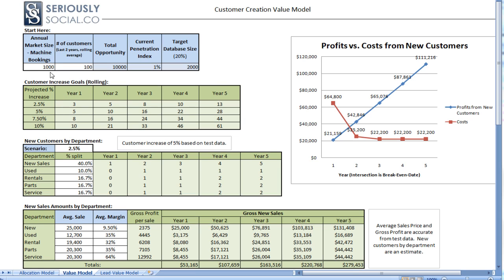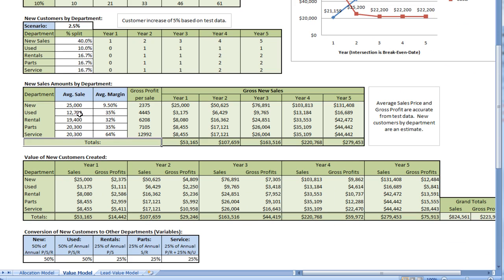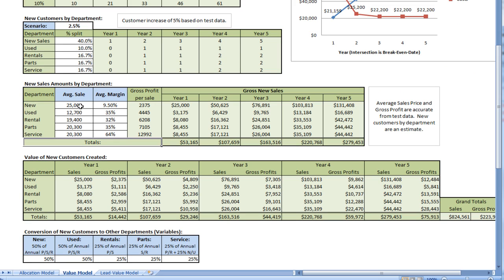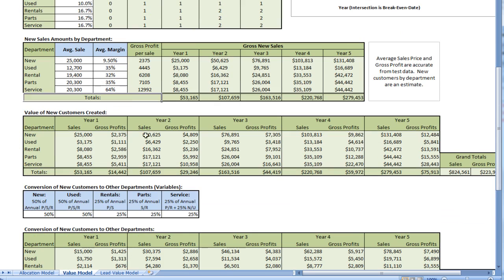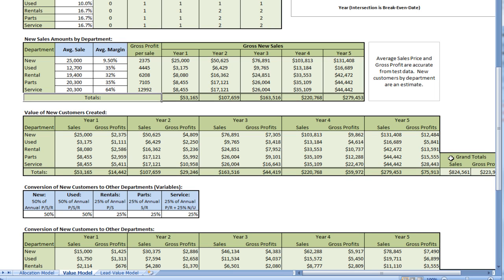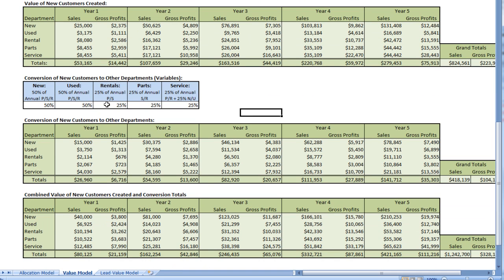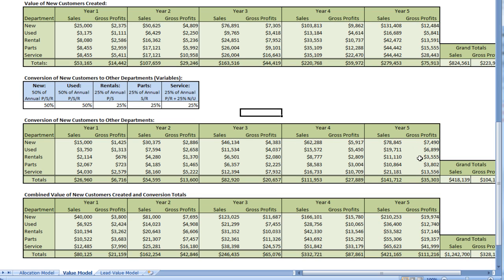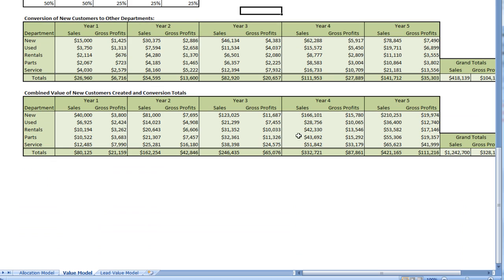Customer Creation | ROI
Understanding and modeling newly created customers gives you a better understanding of Social Media Marketing ROI.